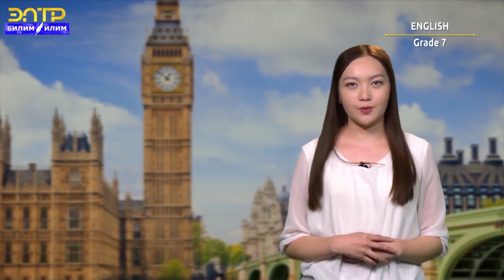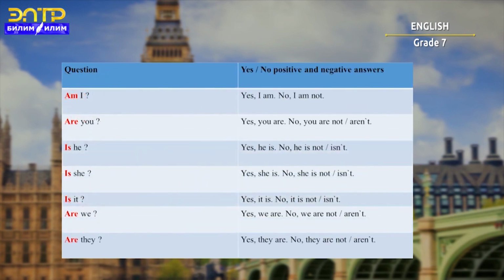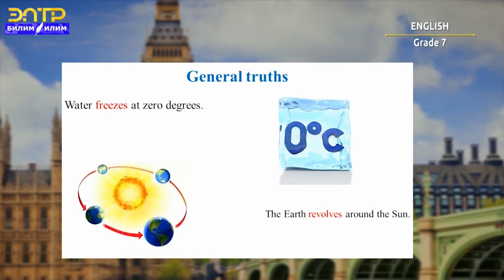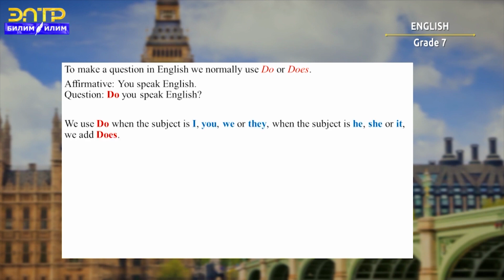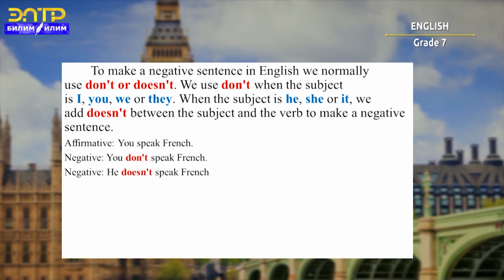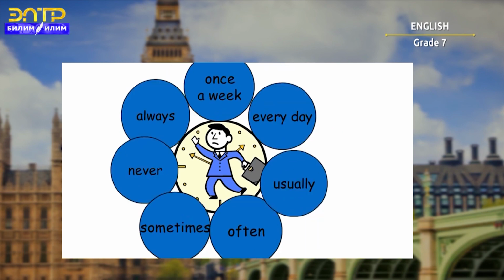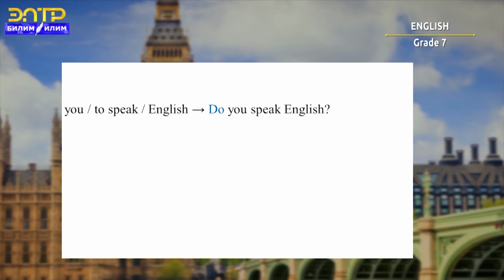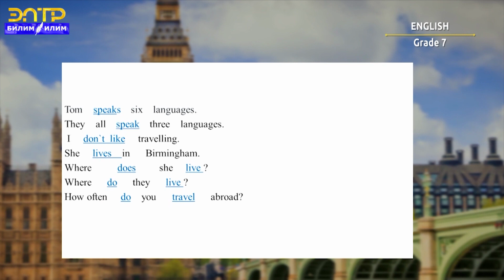7 класс | Английский язык | Present Simple Tense